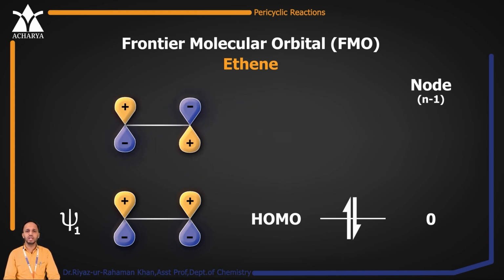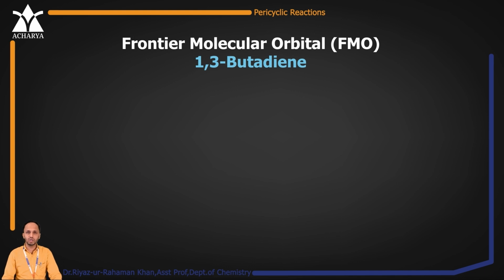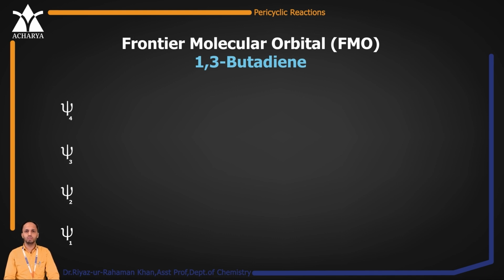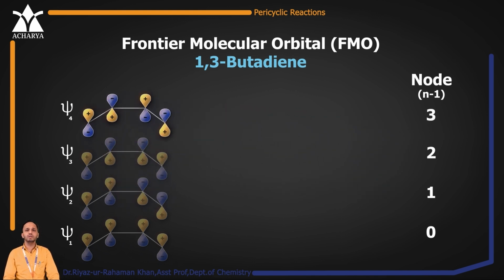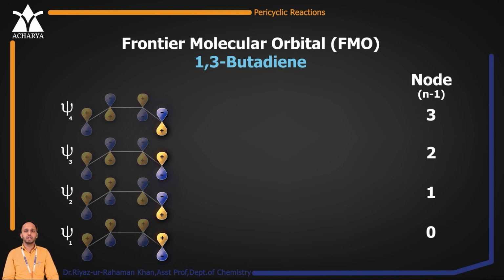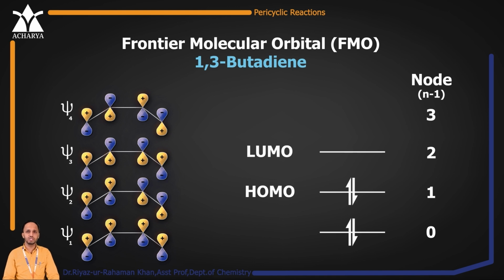FMO of Ethene & Butadiene | Frontier Molecular Orbitals in Pericyclic Reactions | Part- 9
🔬 FMO (Frontier Molecular Orbital) theory is essential for understanding pericyclic reactions — and it starts with analyzing simple systems like ethene and butadiene. In this video, we explain the molecular orbital diagrams of these two π-systems and show how their HOMO and LUMO interactions influence pericyclic mechanisms, especially cycloadditions.

🎯 Best For:
B.Sc/M.Sc students, and aspirants of IIT-JEE, NEET, CSIR-NET, GATE, or anyone diving into reaction mechanisms in organic chemistry.